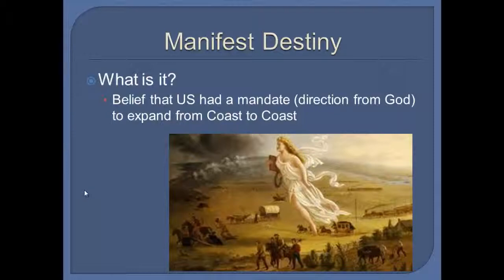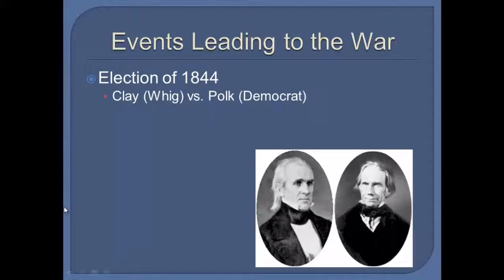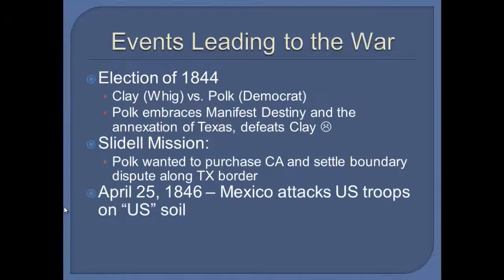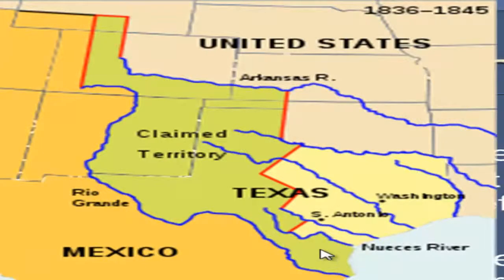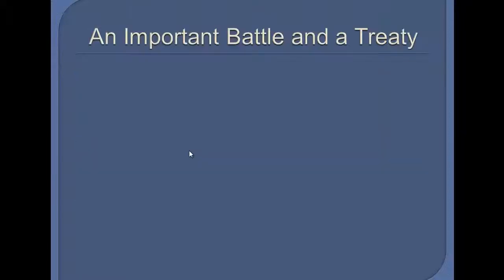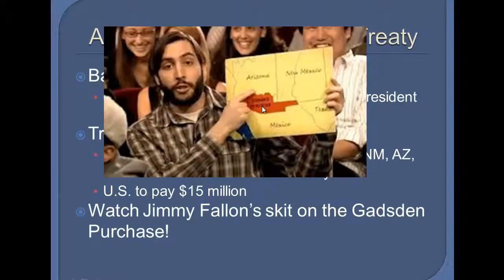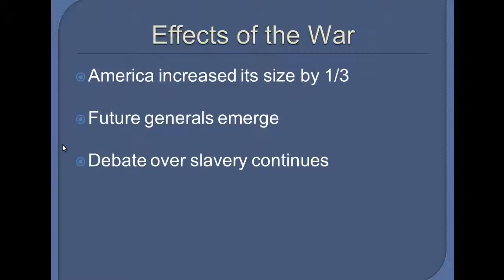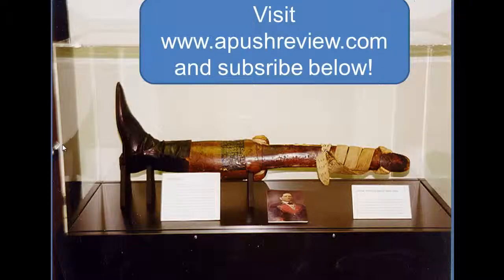APUSH Review Mexican American War